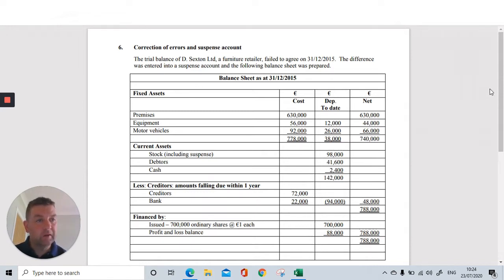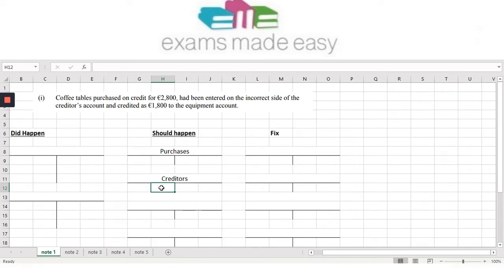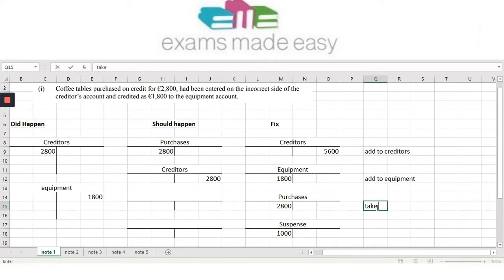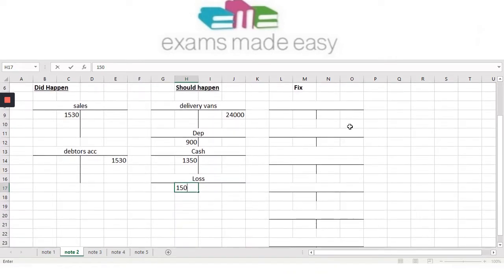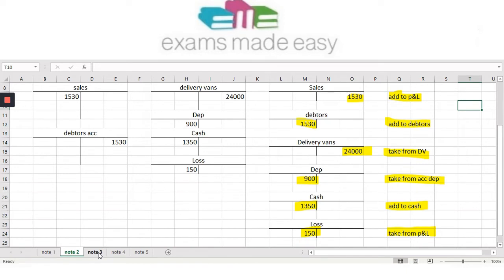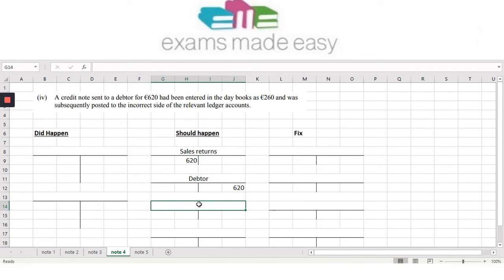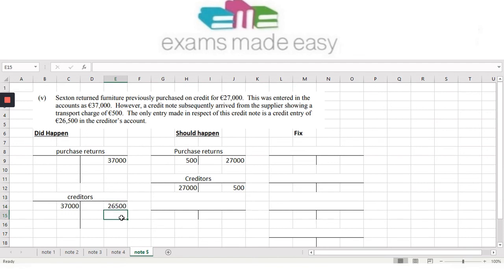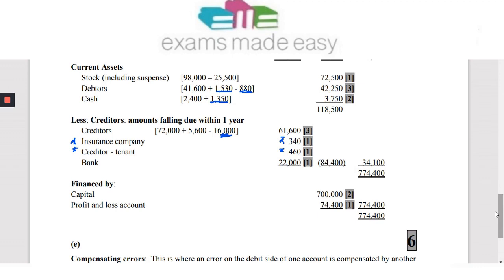2016 Suspense Leaving Cert Accountintg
Leaving Cert Accounting suspense 2016
correction of errors 2016